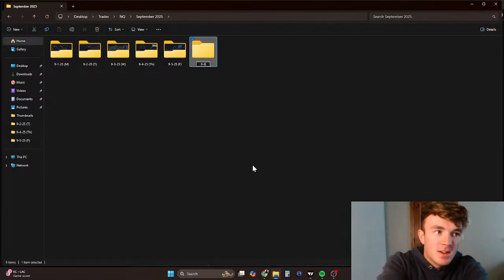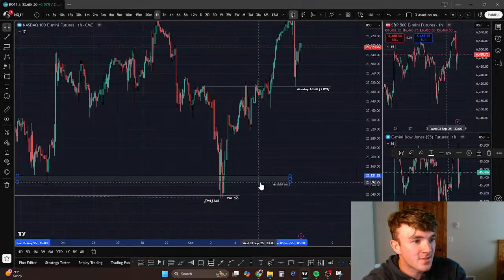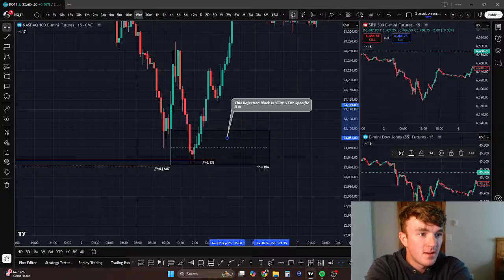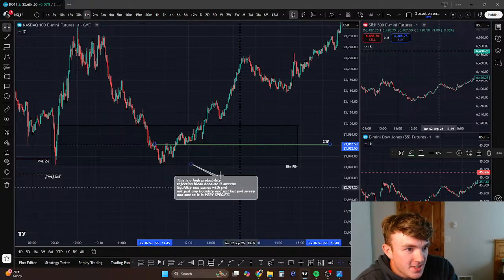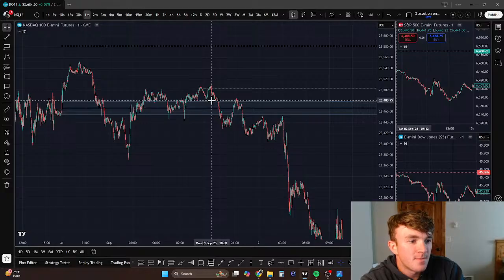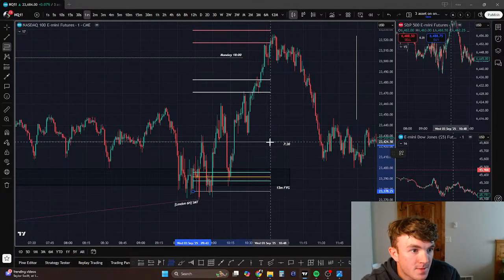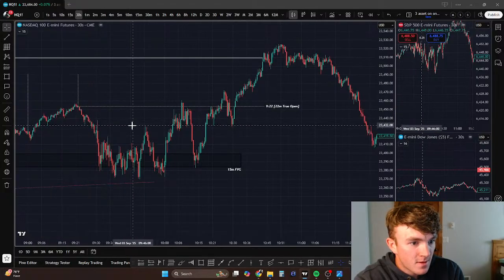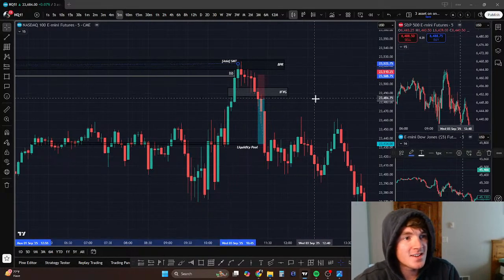Full Week Backtest [Part 1]